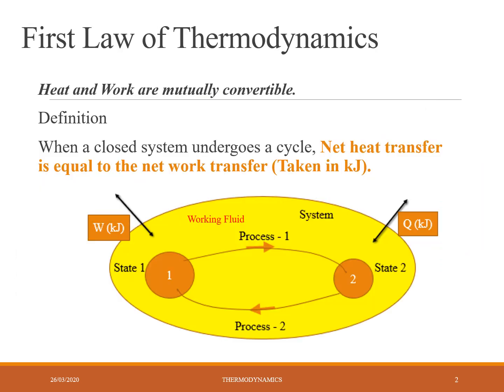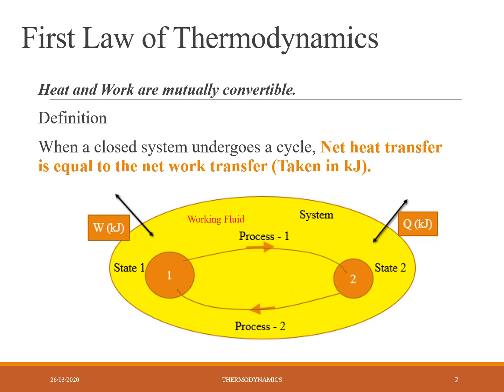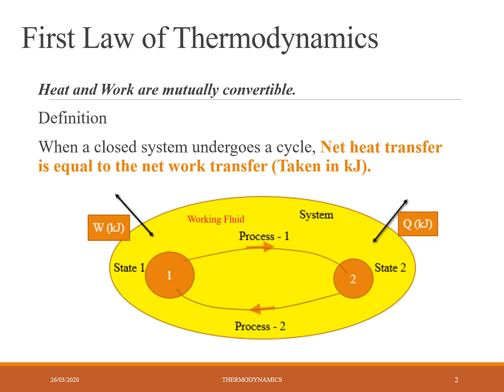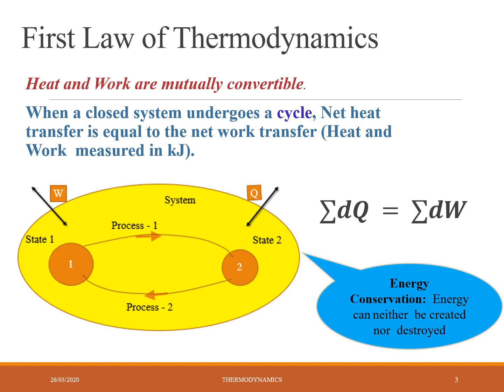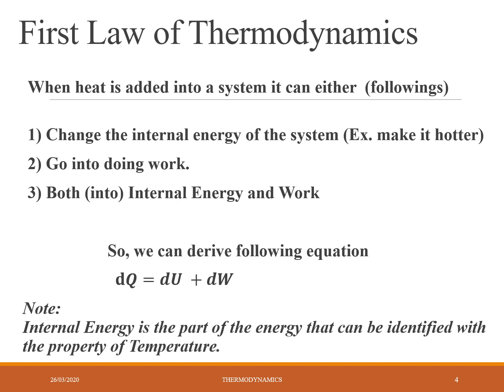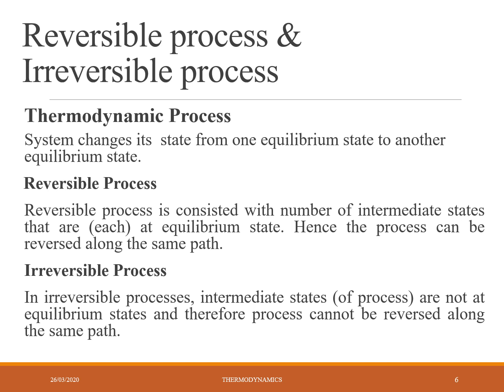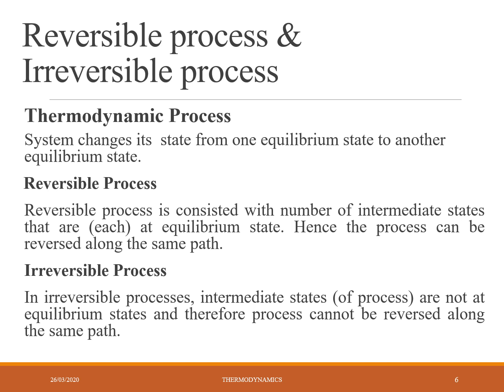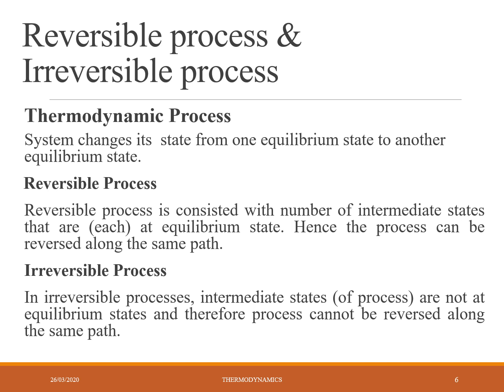First Law of Thermo and Reversibility Easy Thermodynamics Lesson 3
1st Law of Thermodynamics and Reversibility, Understanding for Examinations and Industrial Applications.